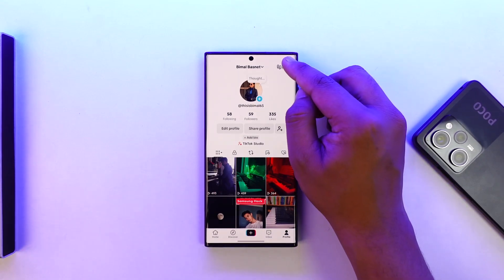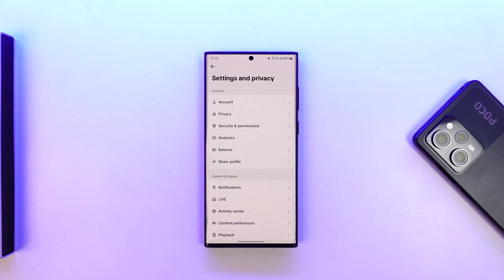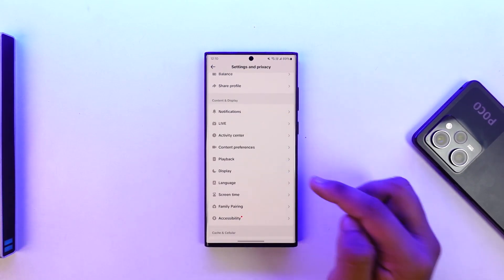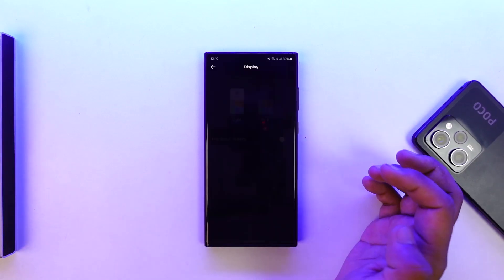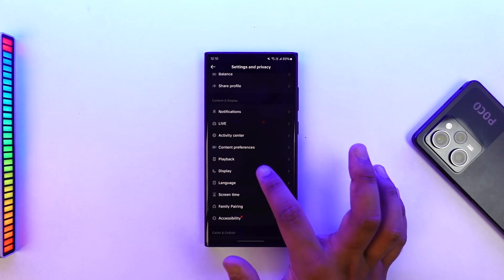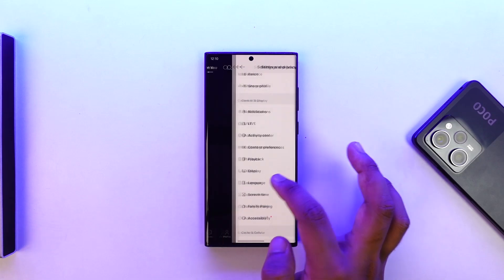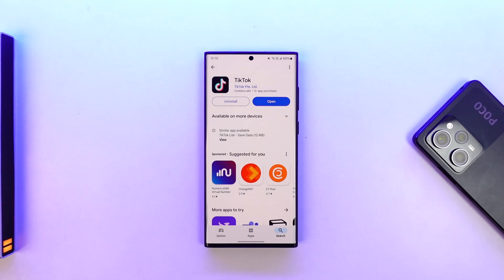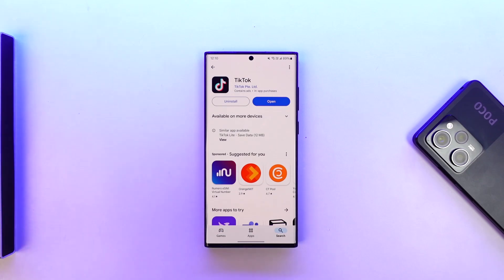How to Get TikTok Dark Mode on Android !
To enable dark mode on TikTok for Android, first, open the TikTok app and ensure it is updated to the latest version. Once you launch the app, tap on the profile icon at the bottom right of your screen. Next, tap on the three-line icon located at the top right corner. From there, go to "Settings and Privacy." Under the "Content and Display" section, select "Display." Here, you can switch between light and dark modes by tapping the "Dark Mode" option. You can also set it to match your device’s settings. Once enabled, TikTok will switch to dark mode, providing a darker interface that is easier on your eyes in low-light conditions.

0:00 Introduction
0:03 Open TikTok and update
0:15 Go to profile and settings
0:28 Navigate to "Settings and Privacy"
0:35 Select "Display"
0:40 Enable dark mode
0:55 Conclusion